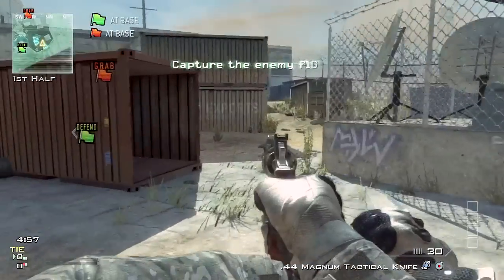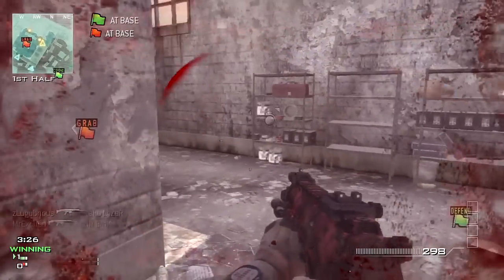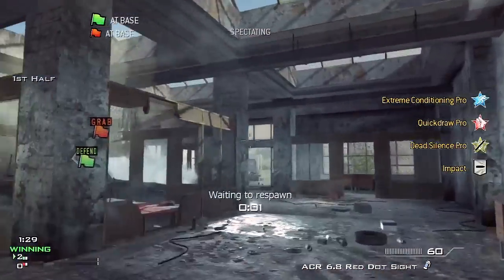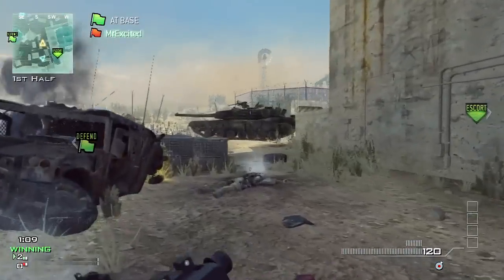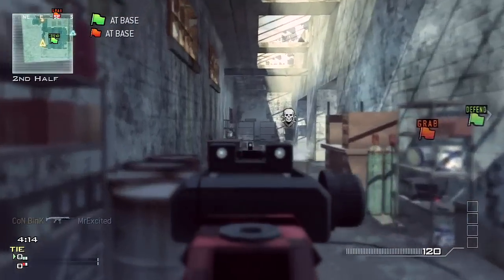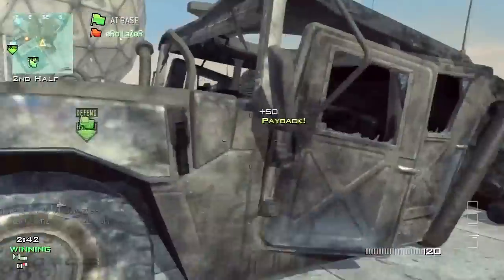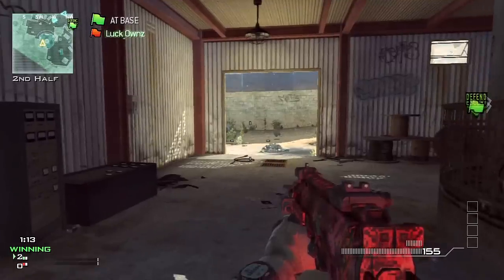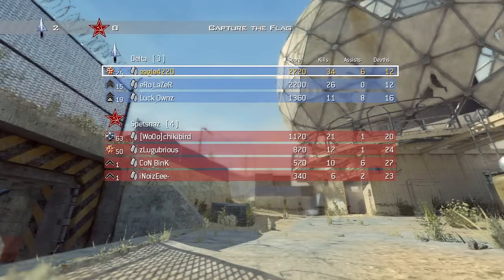FeRocious: eagle | COMMENTARY Ep. 1 | 4v4 MLG Variant | POV: eagle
Hi everyone. Welcome to our 1st Episode of our MW3 "Commentary" series.

Map - Dome
Gametype - Capture the Flag
POV - eagle

-TeamFeRocious "Where everyone is apart of the team"

Be a Slayer: Like the Video!
Be an Objective Player: Leave a friendly Comment about the Video!

Each video will be updated with the current Roster:
1st: LaZeR
2nd: eagle
3rd: LucK
4th: In Search